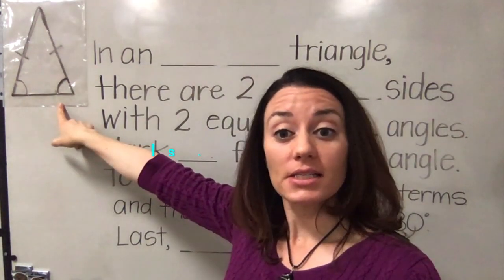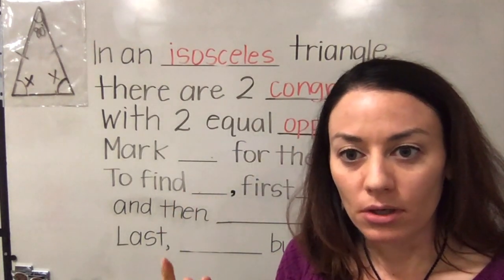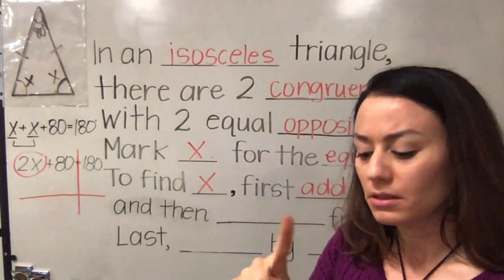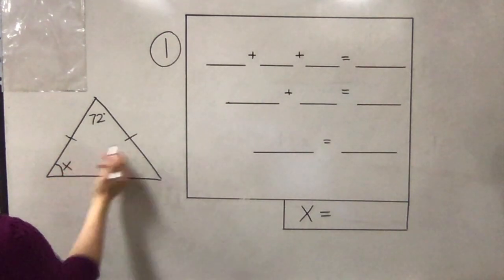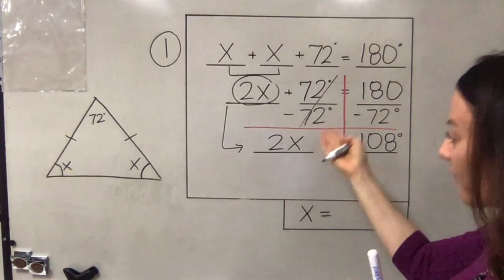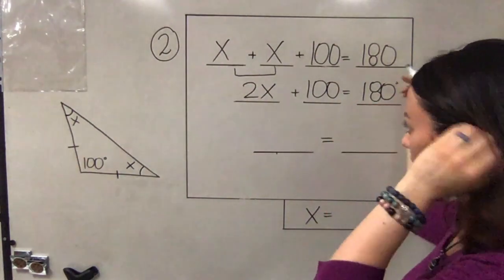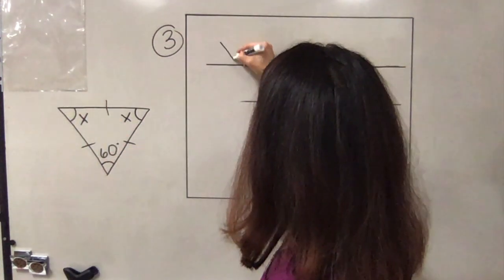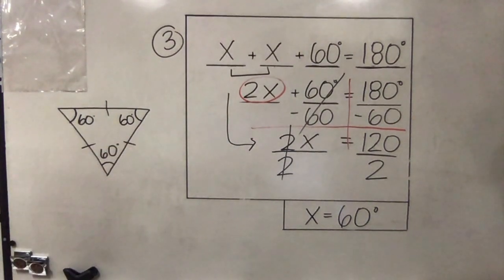Triangle Sum Theorem P4 REVIEW